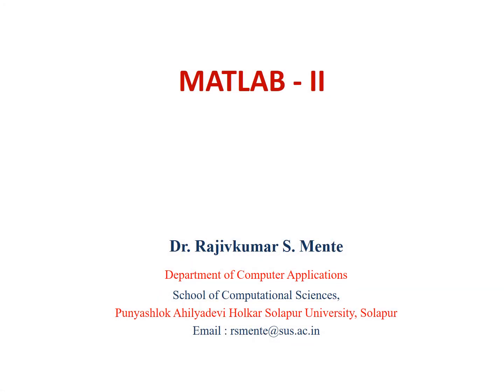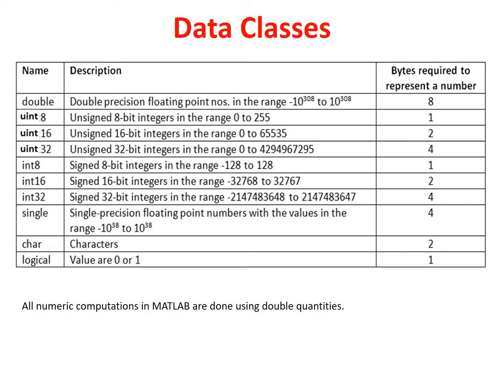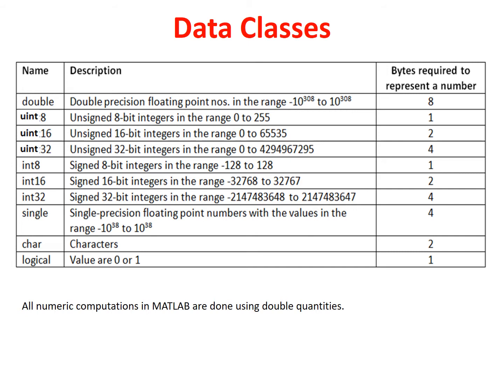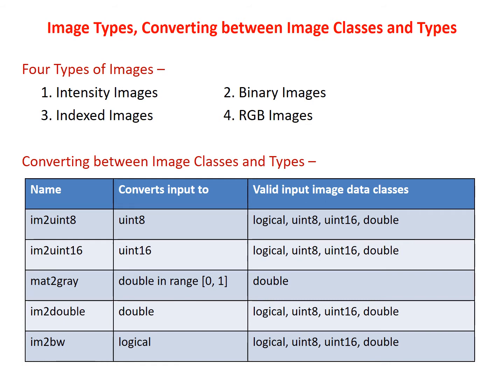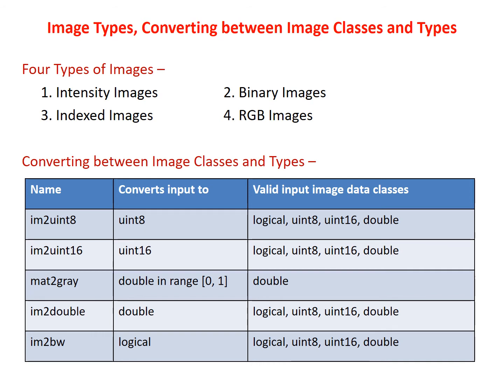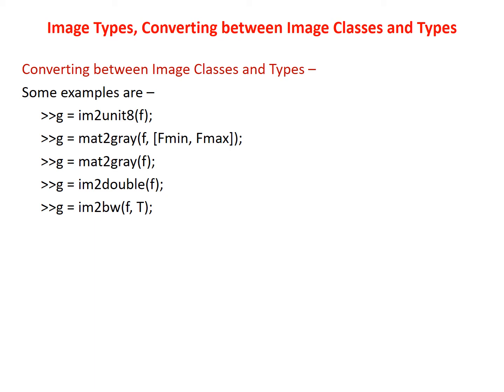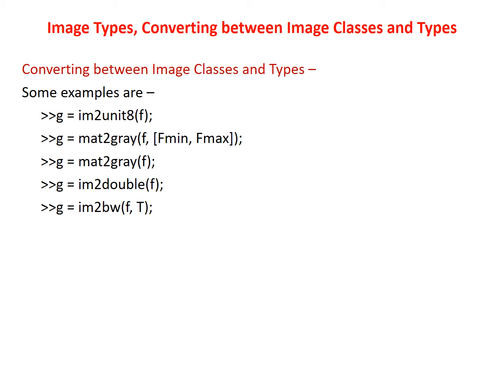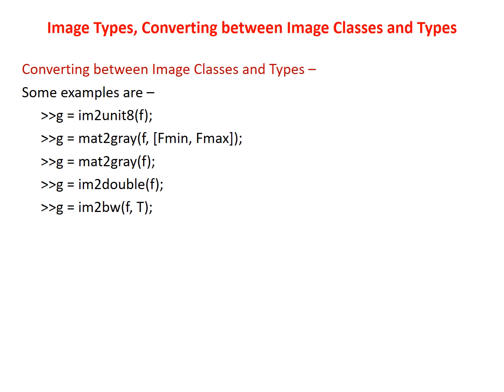MATLAB - Image Types and Data Classes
Data Classes
 Image Types
 Converting between Image Classes and Types